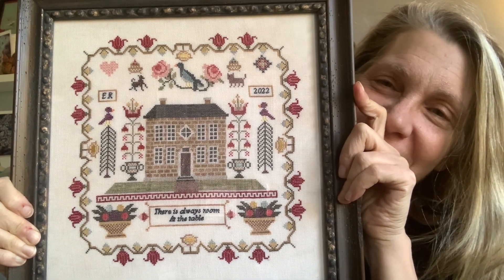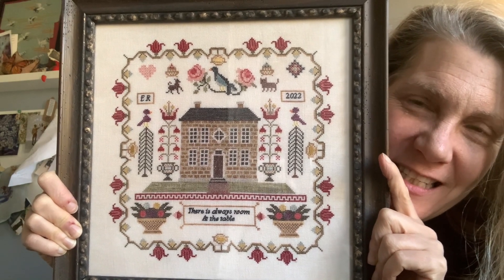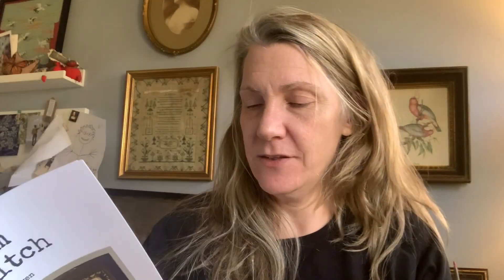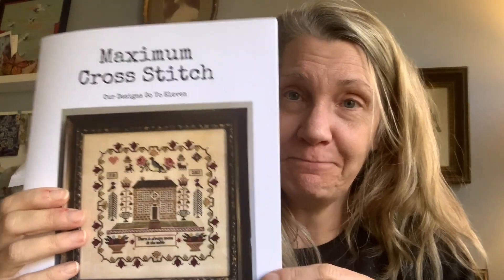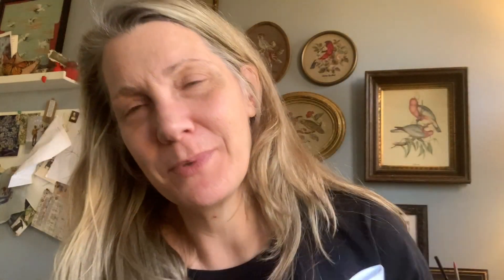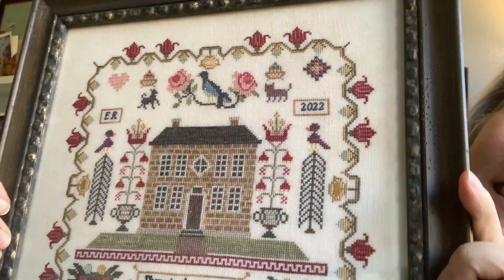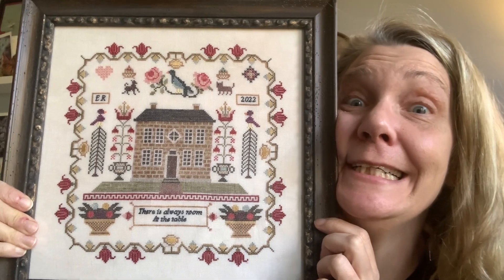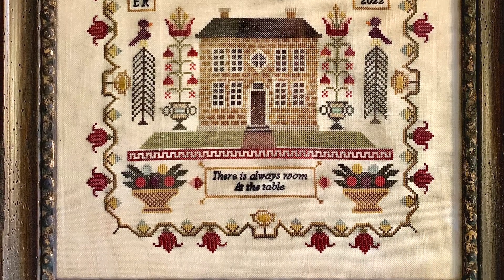Floss tube 33 In which Ellen releases her first design: There is Always Room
If ya wanna get my chart pop on over to

A huge thank you to all at Evertote for helping me start my little design co. It’s a whole bag of fun!
xoe